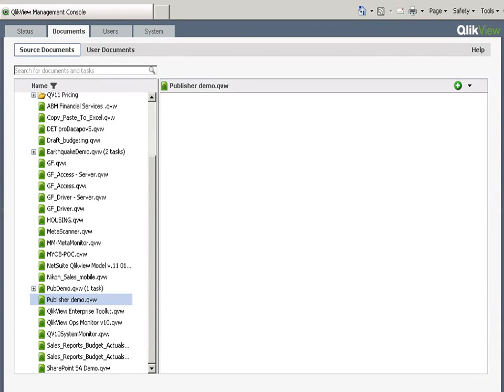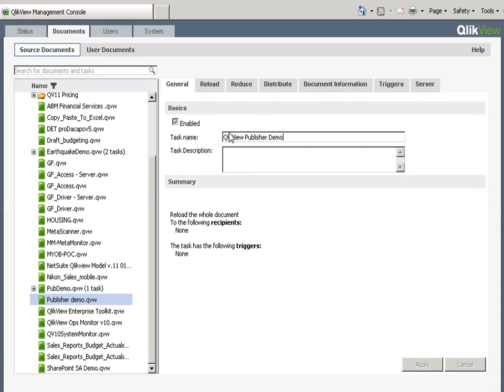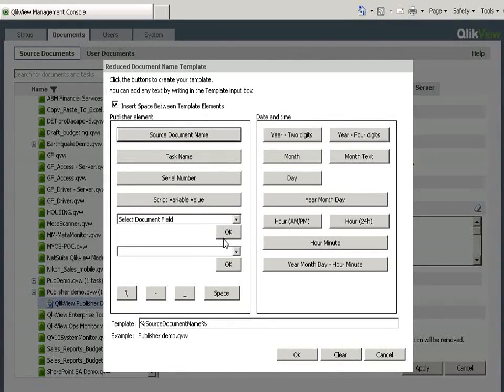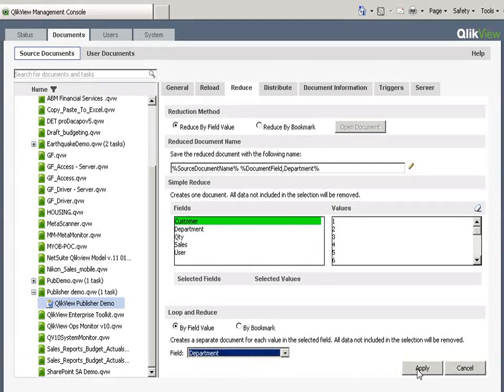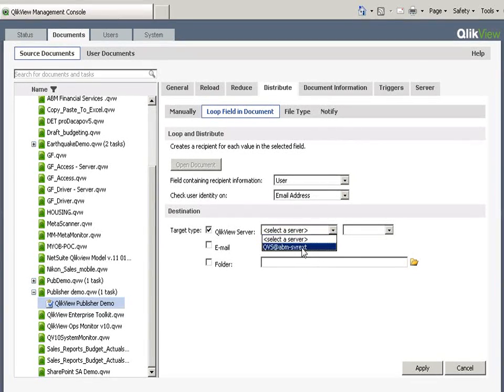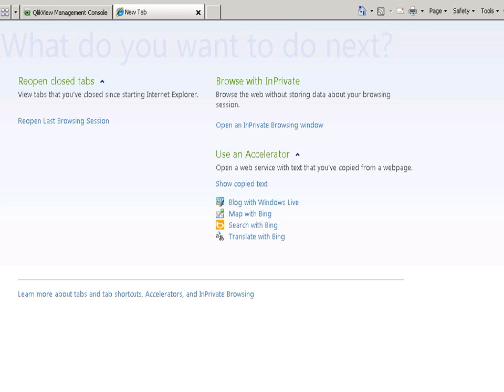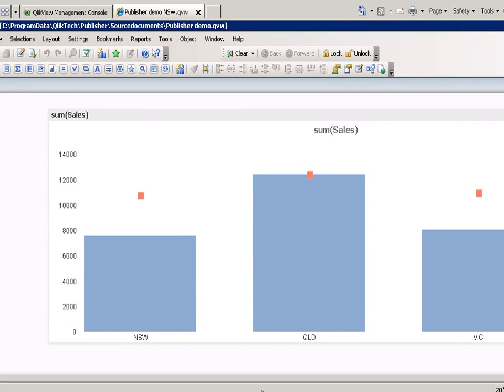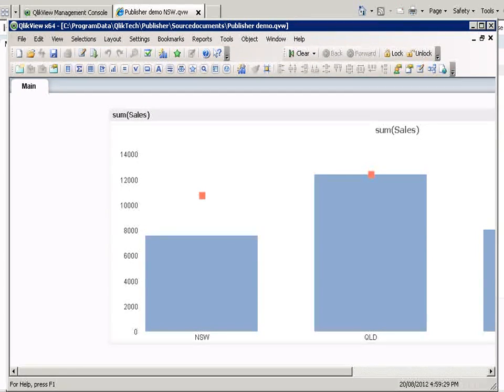PublisherDemo mpeg2video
Demonstration using QlikView with publisher to loop and reduce data and send it to users via the AccessPoint